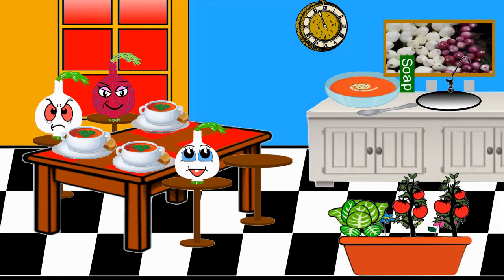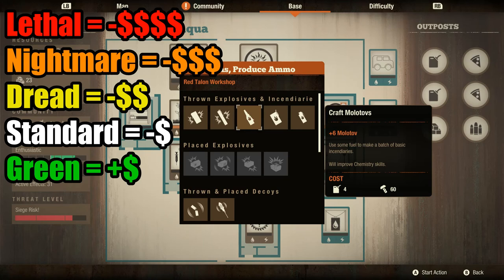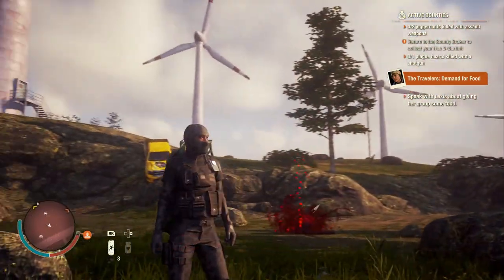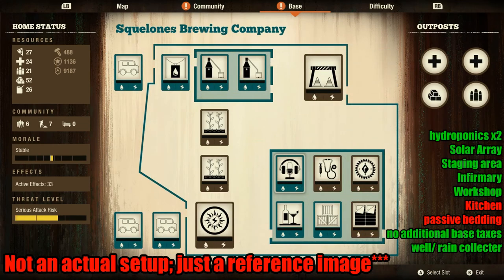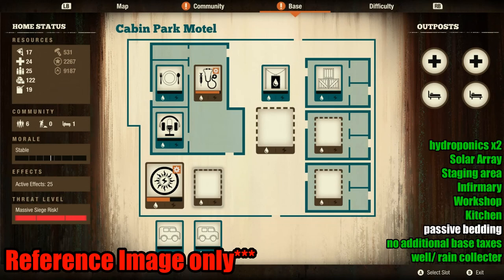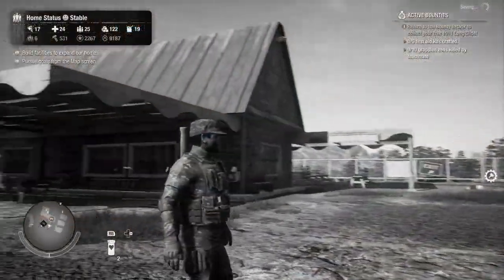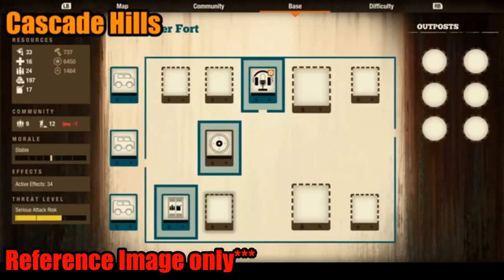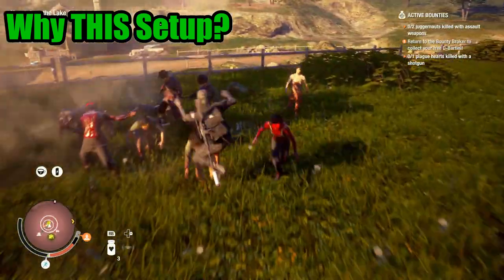State of Decay 2: BIGGER BASE GUIDE// LETHAL ZONE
In this video, I go through my formula for creating sustainable bases in the lethal zone and the appropriate skills, survivors, bases, and facilities in each of the four maps
Chapters
00:00 Intro and agenda
01:03 Recap of previous discussion
01:30 Recommended skills before moving out
03:40 Formula for sustainable bases
04:30 Ideal leader and modifications to start with
05:00 Camp Kelenqua & Brewing company
07:05 Cabin park motel & barricaded strip mall
09:35 Westen Builder Supply, Prescott Fire station, & Lumber Mill
11:16 M&M Distributing & Container Fort
13:05 Why is this setup recommended?
14:00 Summary

The Sims: Buy Mode 1, 3, & 6 -- Jerry Martin & Marc Russo

GT: Londononion21